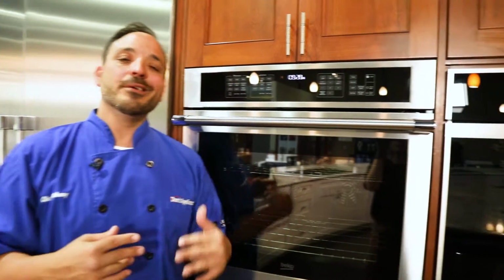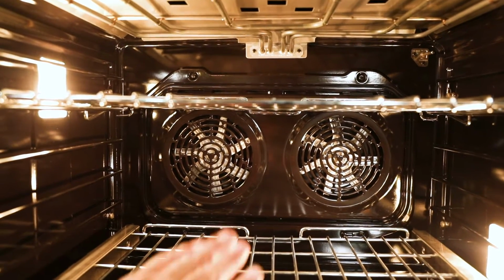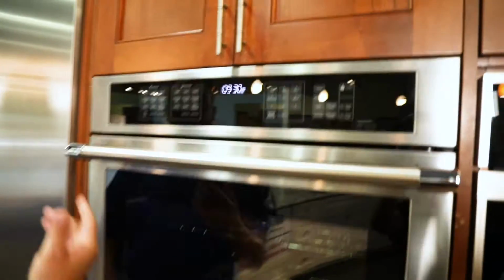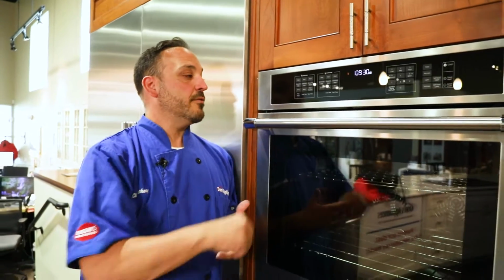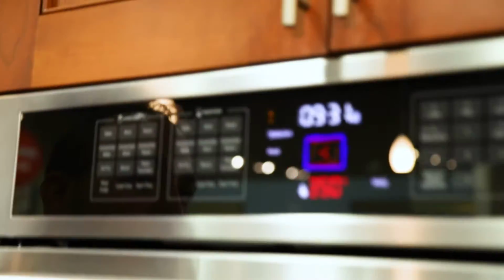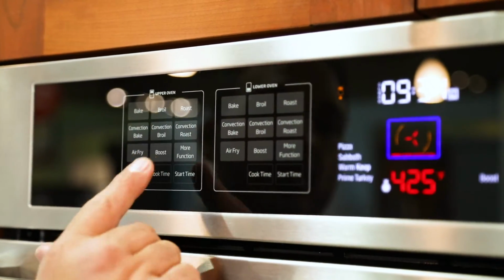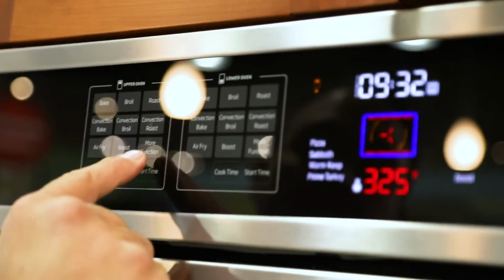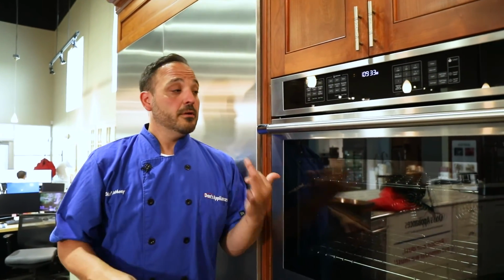Beko 30" Double Electric Wall Oven (Model # WOD30100SS) | Use & Care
Chef Anthony goes over the Beko wall oven and all of the features included.